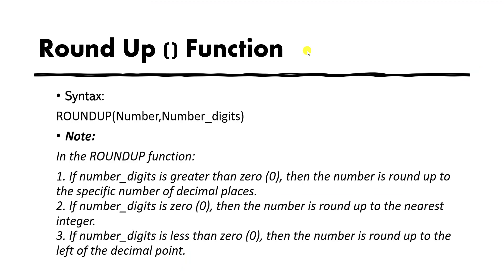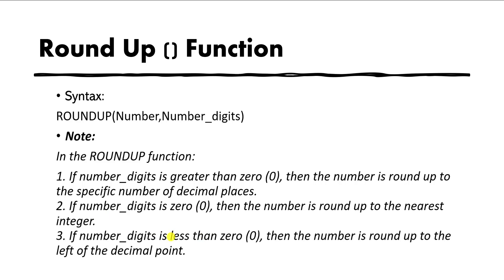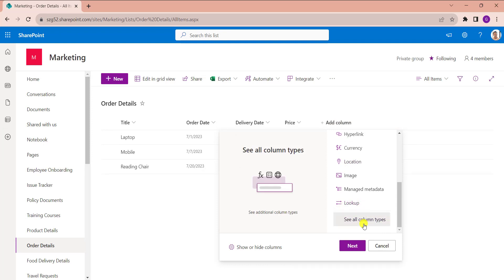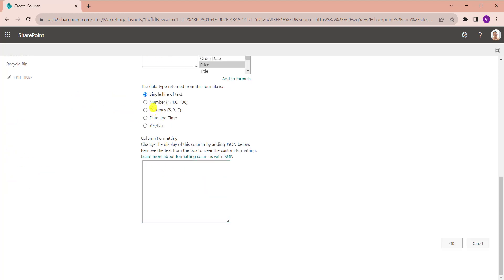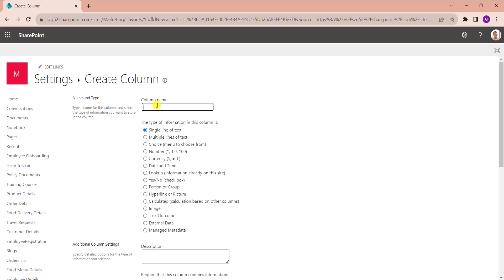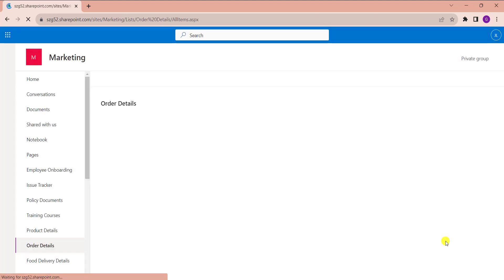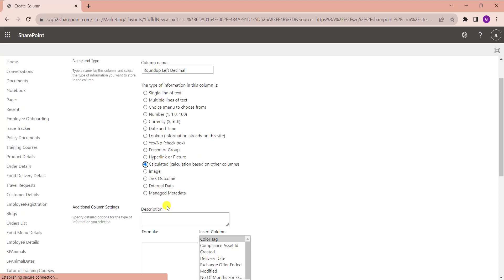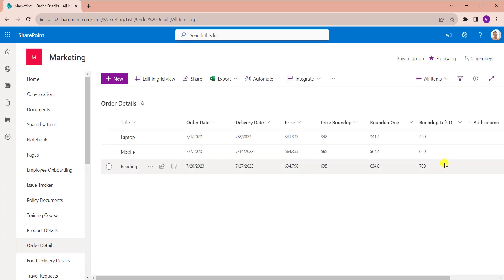SharePoint Calculated Column Round-Up | Calculated column round-up in SharePoint Online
In this SharePoint Online video tutorial, I have explained everything about the SharePoint calculated column round-up. Here, I have covered below points
1. SharePoint calculated column round up to zero decimal places
2. SharePoint calculated column round up to one decimal place.
3. SharePoint calculated column round up to two decimal places.
4. SharePoint calculated column round up to three decimal places
5. SharePoint calculated column round up to the left decimal places.